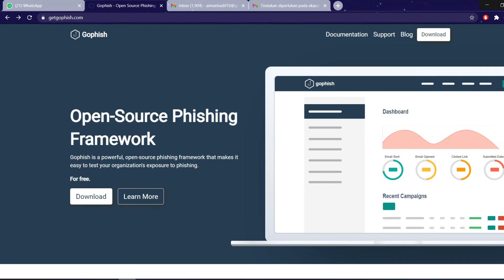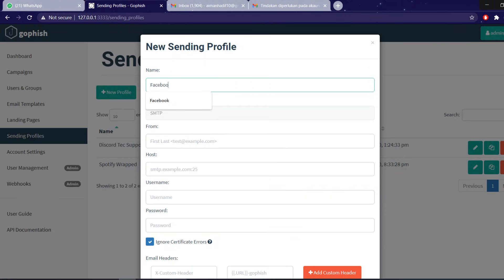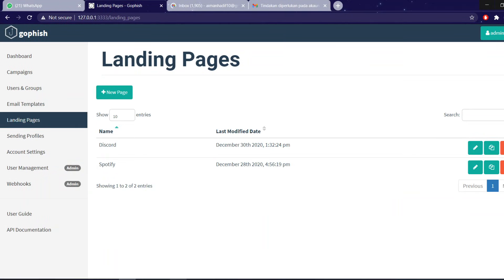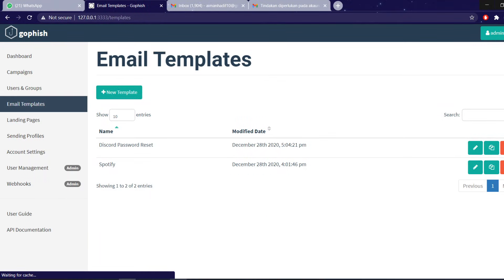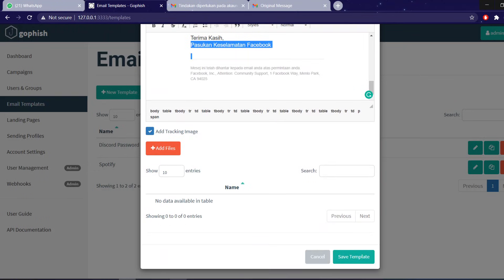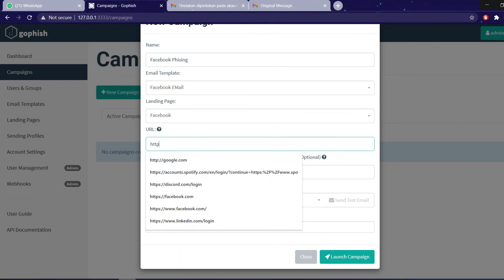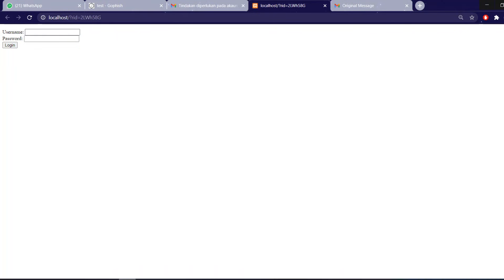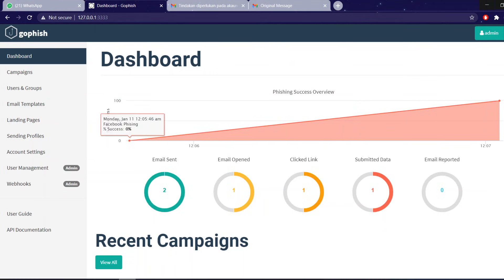Phishing Attack using GOPHISH Demonstration Tutorial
Group Project presentation for Computer Security course. Credit to Group Aiman Had** for the tutorial.